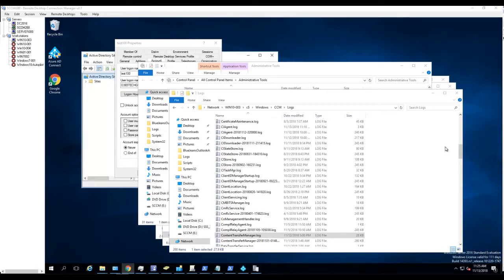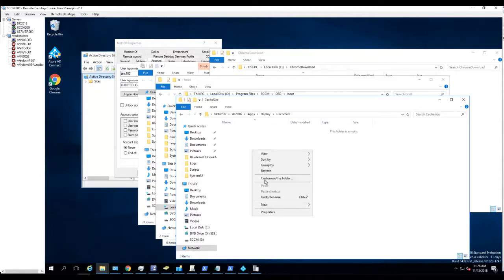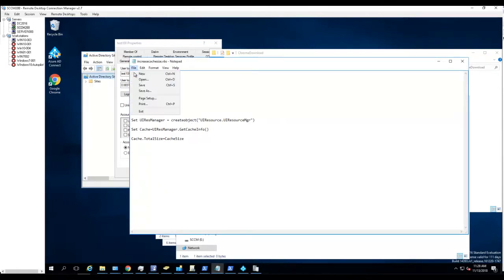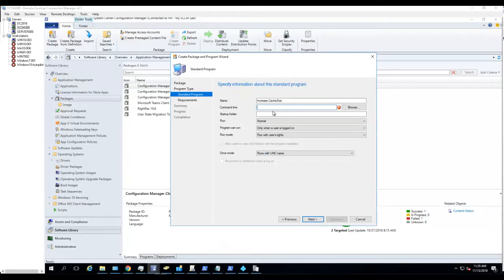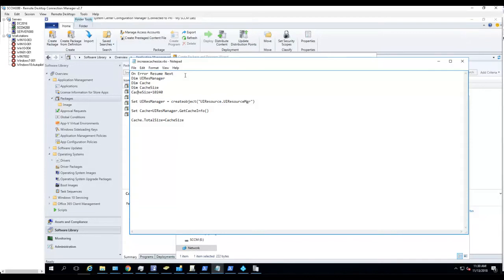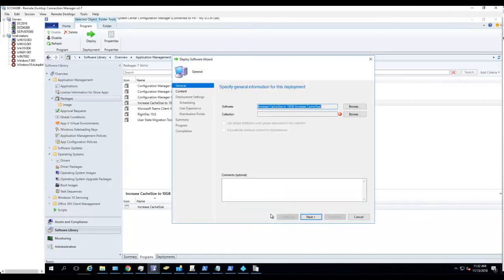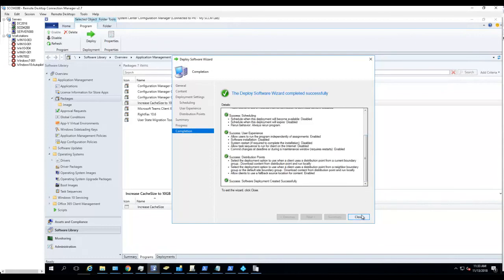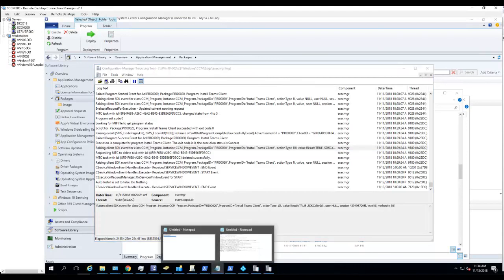Increase SCCM Client Cache Size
The process of creating a script to increase SCCM Client Cache Size and deploy using SCCM.